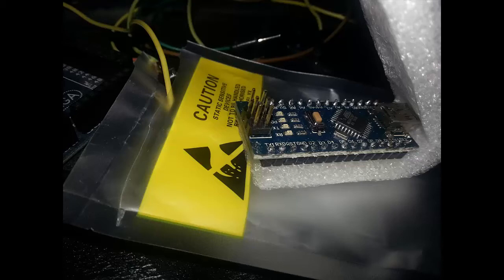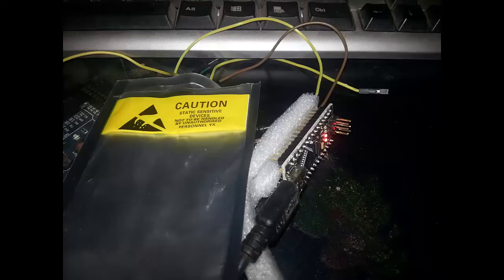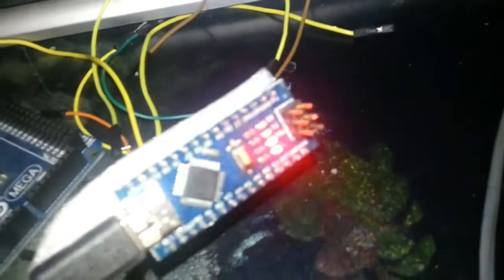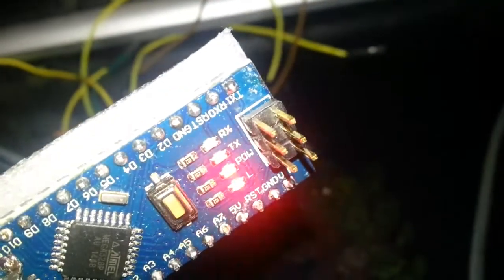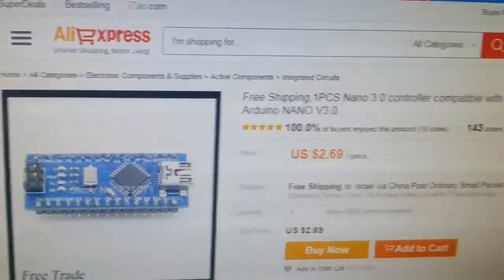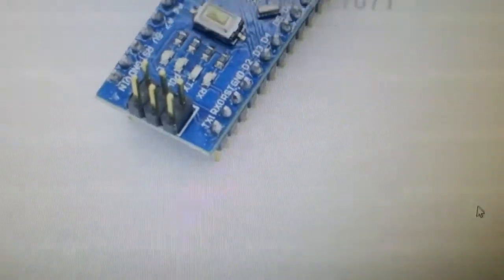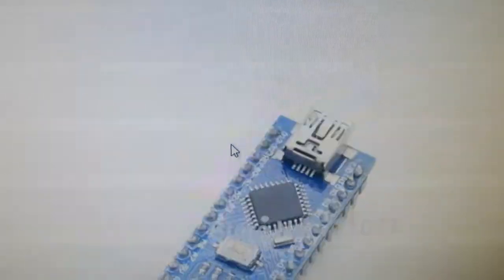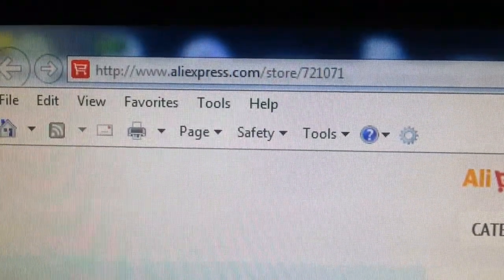Review of an Arduino nano 3.0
A cheap and great arduino nano 3.0 i got via aliexpress.
it is 2.7$ but no usb cable.